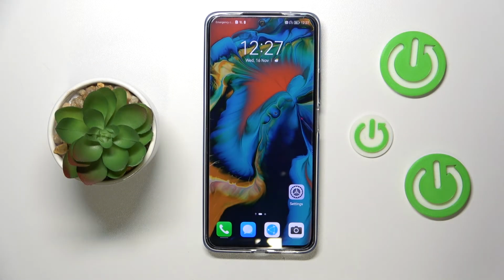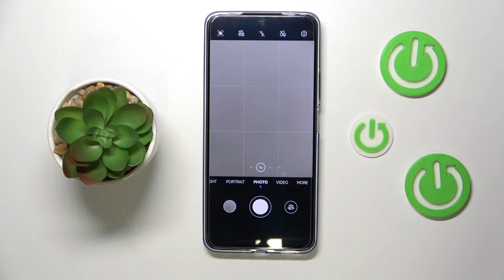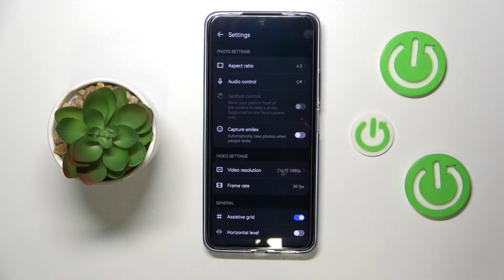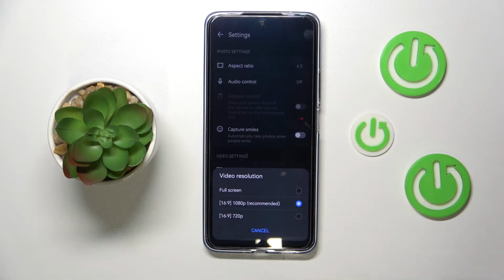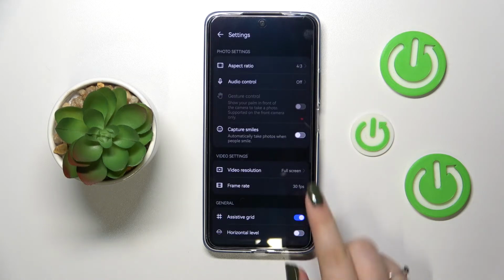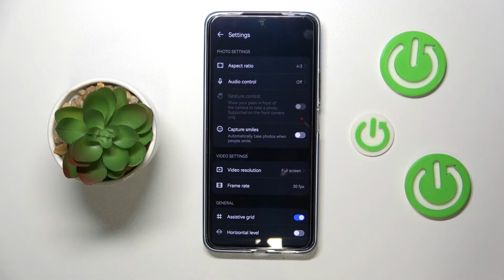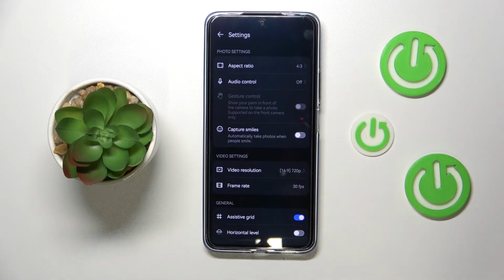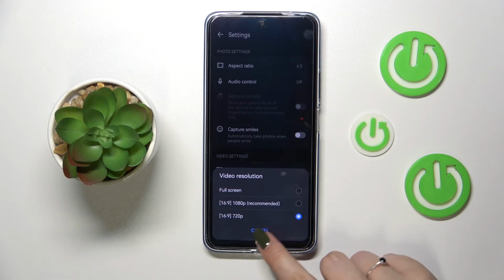How to Change Video Resolution on HUAWEI Nova 10 SE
Find out more info about HUAWEI Nova 10 SE:
Now, we would like to show you how to change video resolution on HUAWEI Nova 10 SE. Let's open the camera settings, then select between Full Screen, 16:9 1080p or 16:9 720p. If you want to know more about the camera in HUAWEI Nova 10 SE, you should visit our YouTube channel.

How to change the video resolution on HUAWEI Nova 10 SE? How to adjust video resolution on HUAWEI Nova 10 SE? How to set up video resolution on HUAWEI Nova 10 SE? How to change video quality on HUAWEI Nova 10 SE?